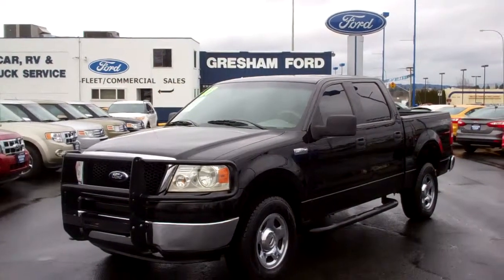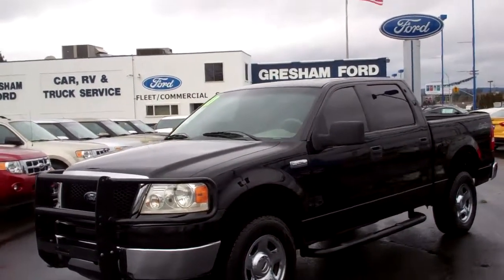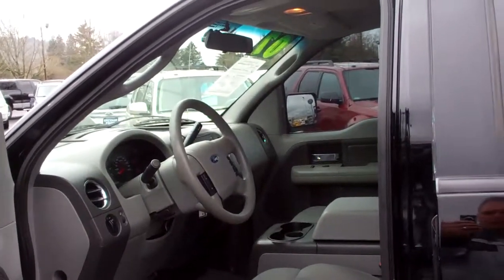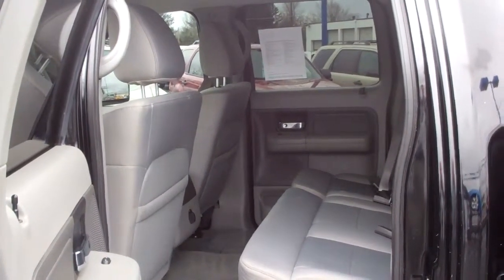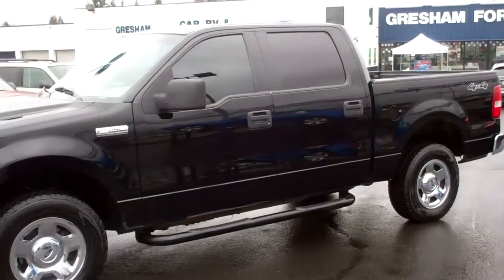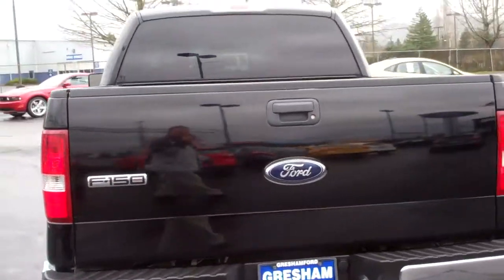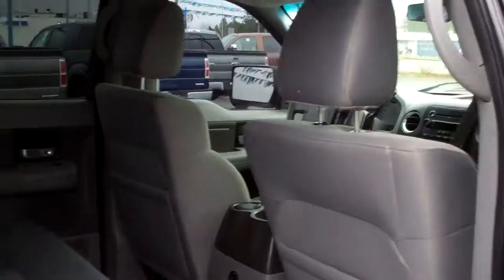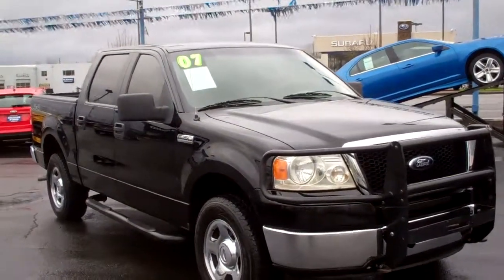Compare Ford F150 Crew Cab XLT with powerful 5.4lt Tritan V8 at Gresham Ford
This F150 Crew Cab XLT has the powerful yet economical 5.4lt Tritan that gets the job done aon a fuel budget while provide plenty of power. The four doors makes for a perfect family truck or haulin the crew. Come see the difference at Gresham Ford your one stop auto solution.